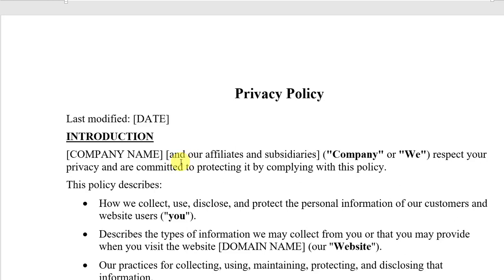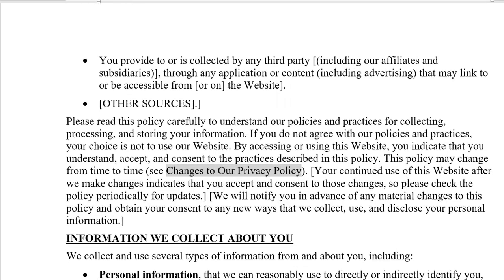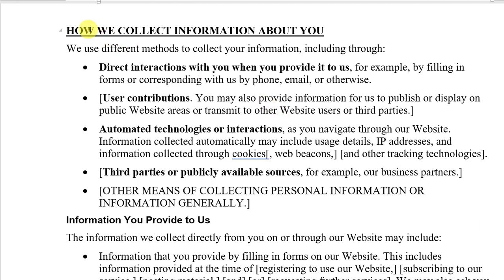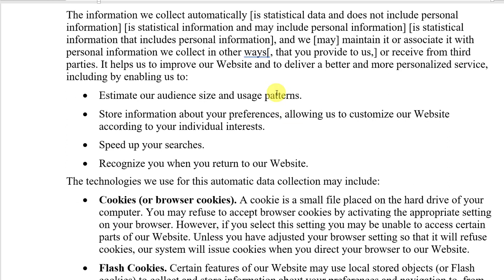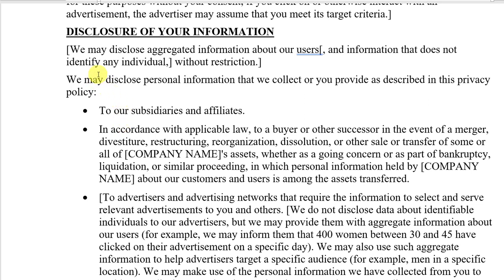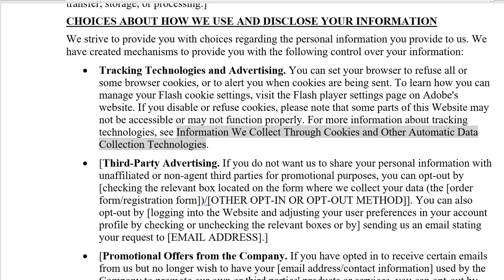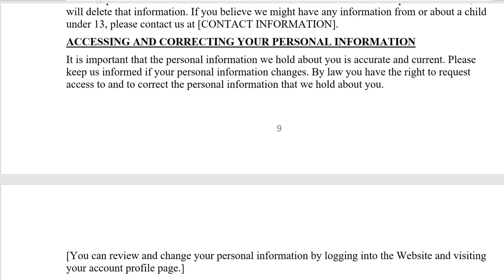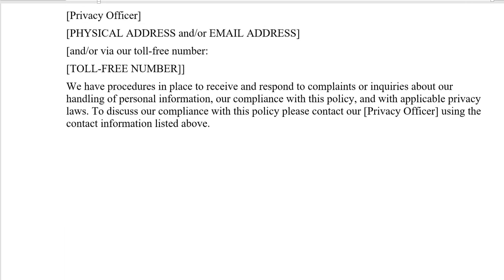Website Privacy Policy